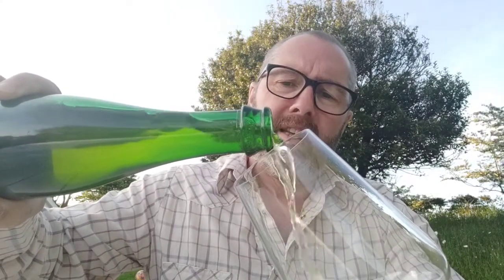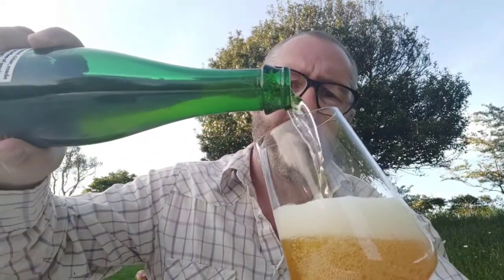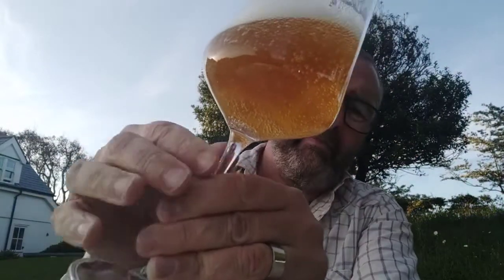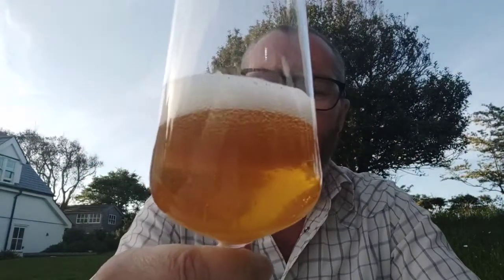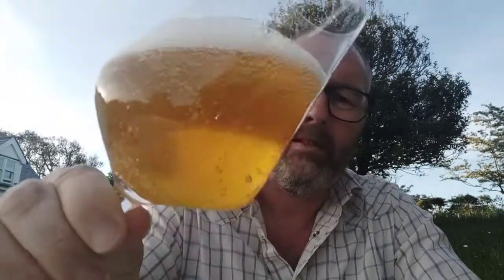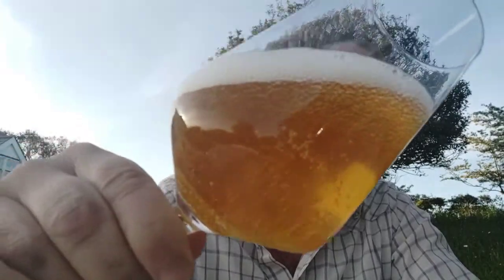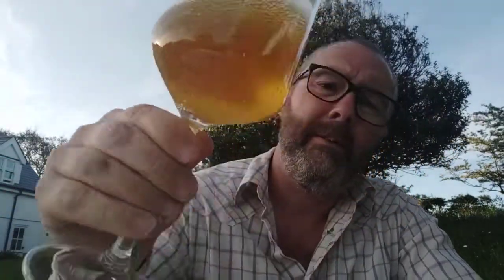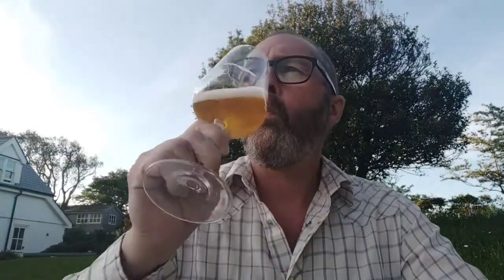#255 Bartestree 'Normandy Style Cider'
Chris tries something very French from England.